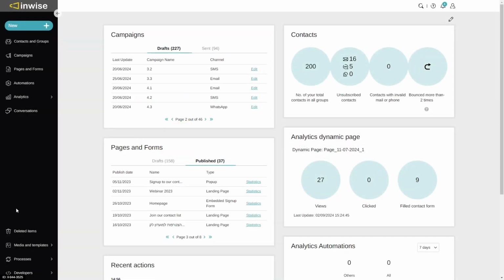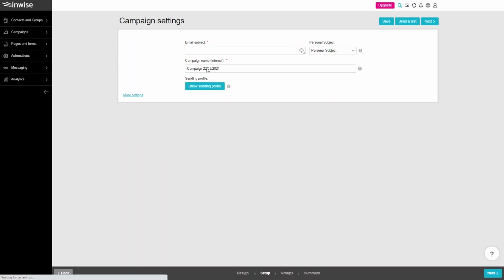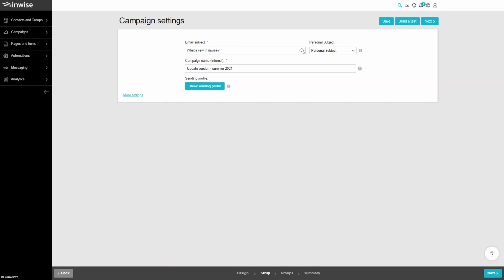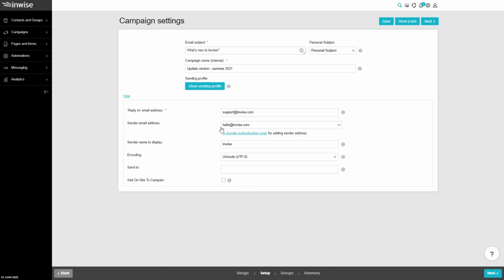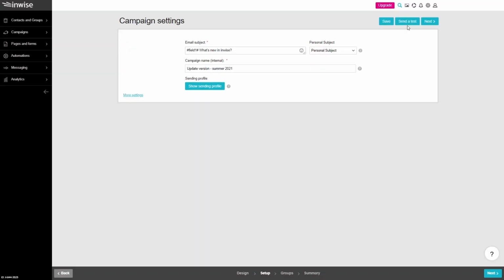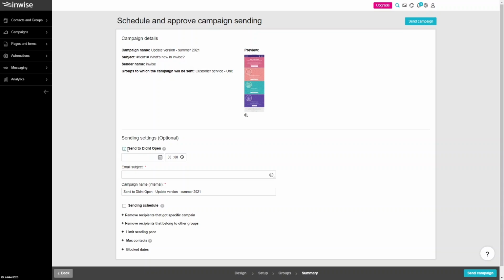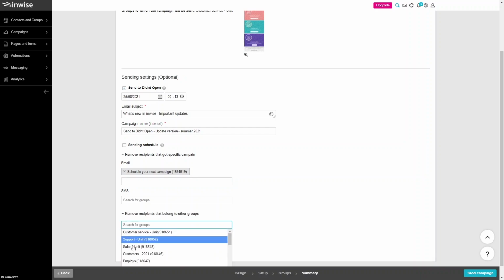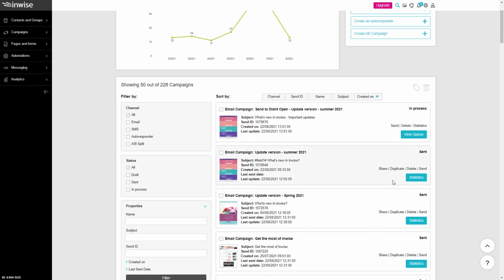How to Send an Effective Email Campaign - Newsletter Tips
In this tutorial, we explain how to properly send an email campaign or newsletter. Learn the best practices for timing your emails, targeting the right audience groups, and maximizing engagement. Whether you're a marketer or a business owner, this guide will provide you with valuable insights to enhance your email marketing strategy.

Discover tips on:
When to send your email campaigns for optimal results
How to segment your audience for better targeting
Creating compelling content that drives engagement